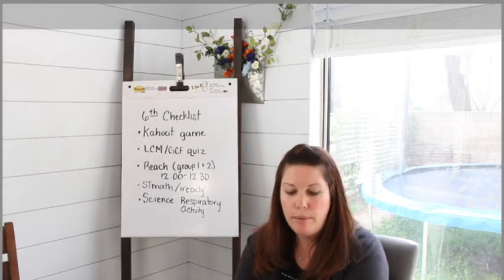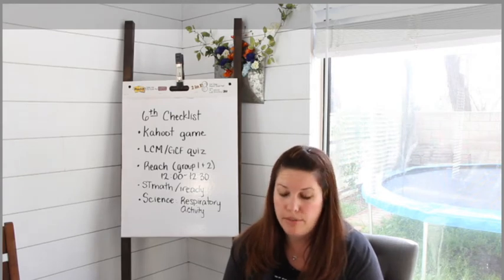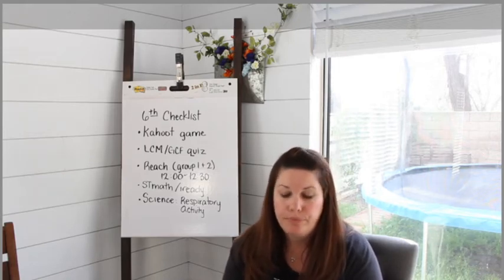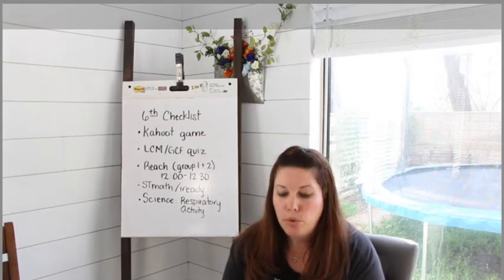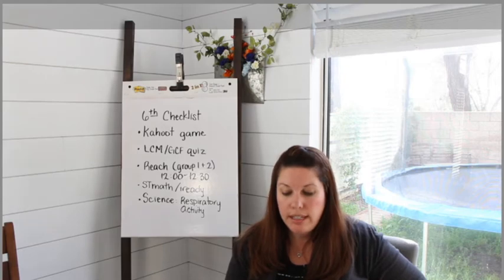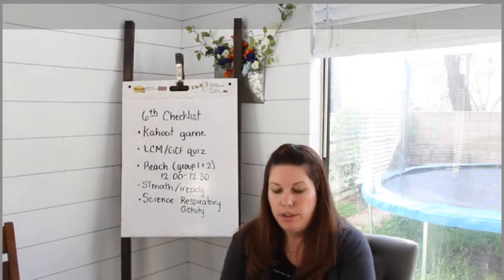6th Grade GFC-LCM 03.26